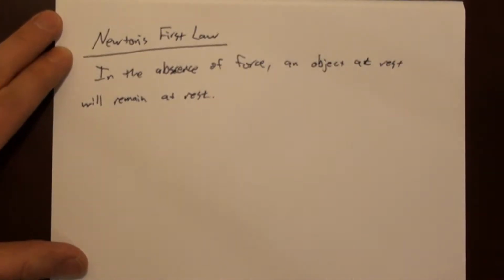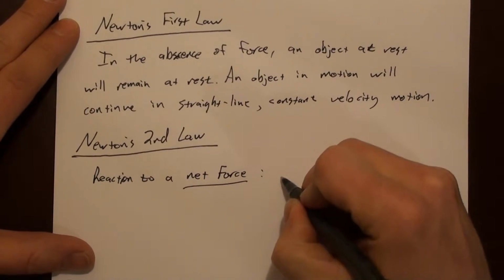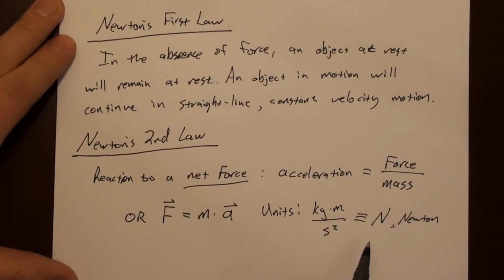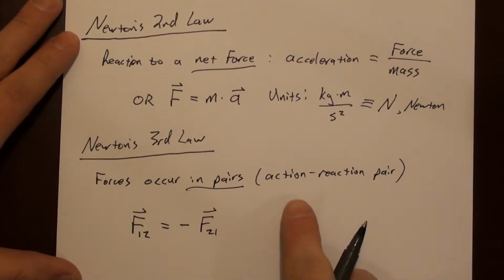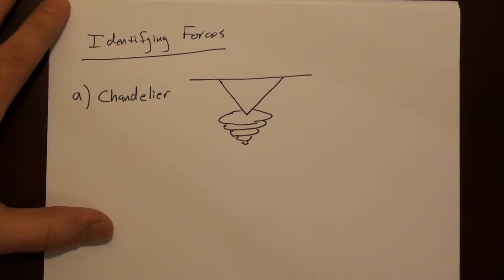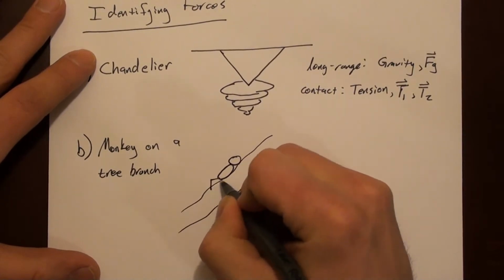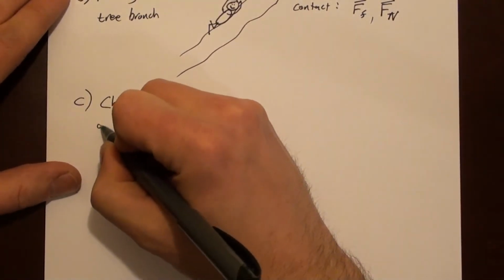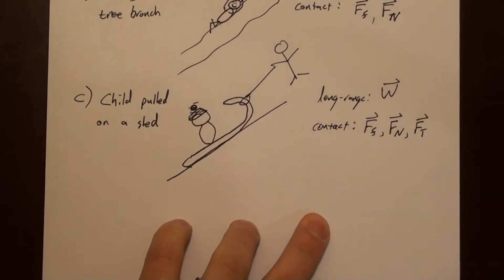02 - Newton's Laws and Identifying Forces